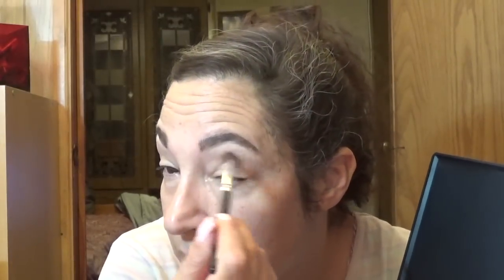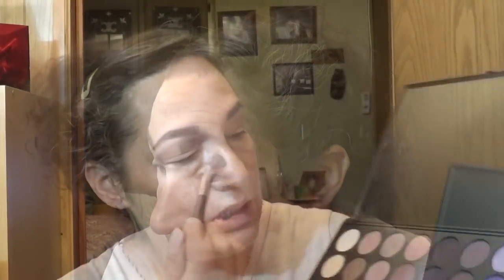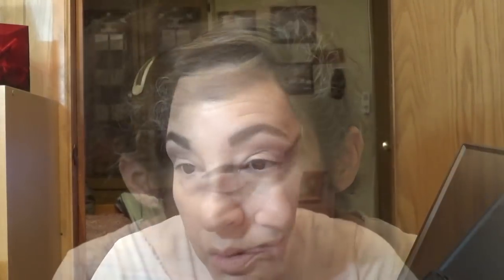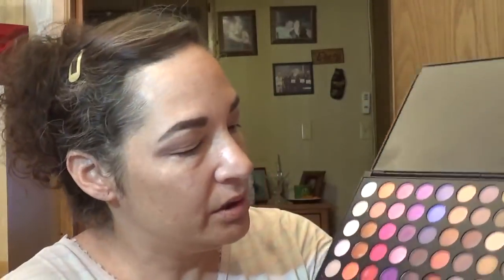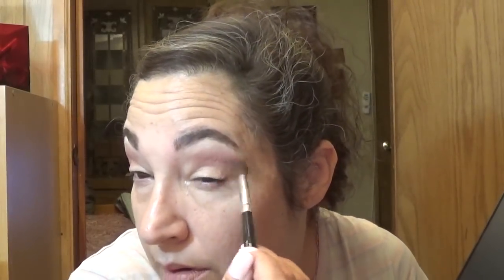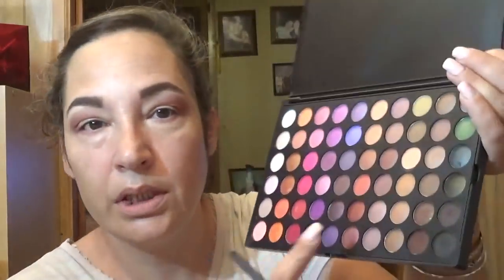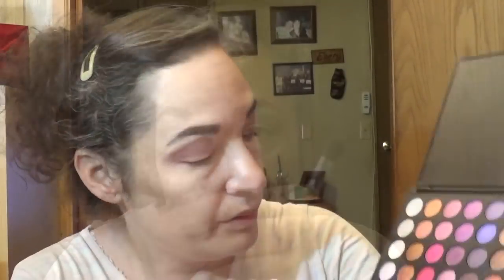ARABIAN / EGYPTIAN SULTRY SEX KITTEN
HEY FRIENDS:

HERE IS ANOTHER OF MY FAVORITE ARABIAN / EGYPTIAN MAKEUP LOOKS. IT WAS INSPIRED BY A WEDDING FILM AND I REMEMBER THINKING HOW SULTRY AND SEXY THE BRIDE LOOKED WITH HER KITTENISH EYE MAKEUP LOOK AND HER ARABIAN/ EGYPTIAN EYELINER. THIS IS JUST MY VERSION OF IT AND AS ALWAYS, I IDENTIFY EVERY PRODUCT I USE WITHIN THE VIDEO AS WELL AS WALKING YOU THROUGH ALL OF THE STEPS I TAKE TO OBTAIN THIS LOOK. IT IS WEARABLE FOR ANY EVENT, WHICH IS ANOTHER THING I LOVE ABOUT IT. IT HAS A SOFT, SEXY LOOK TO IT.  I HOPE YOU LIKE IT. THANKS AGAIN FOR WATCHING! xoxo